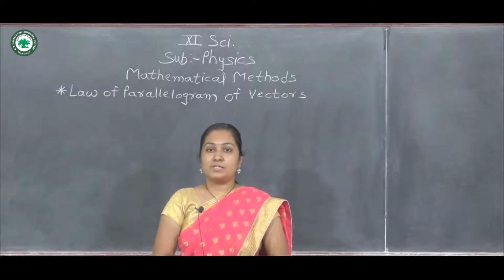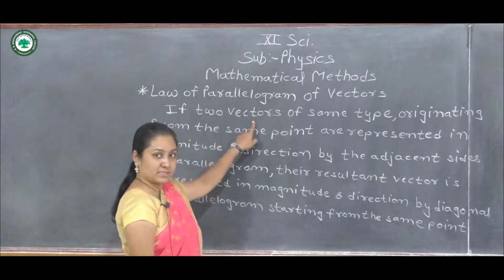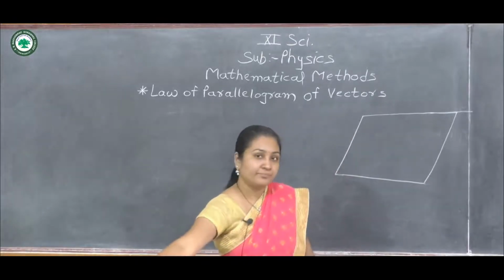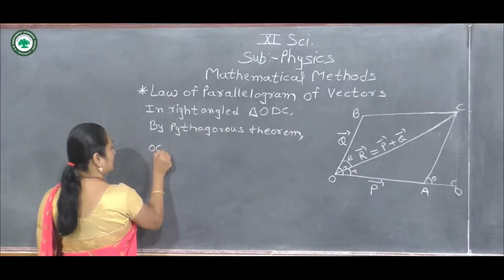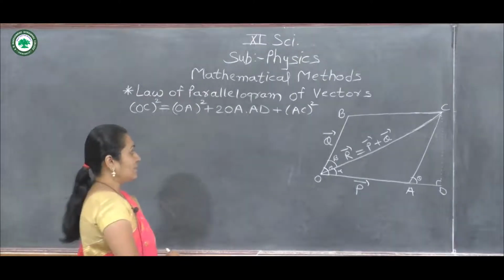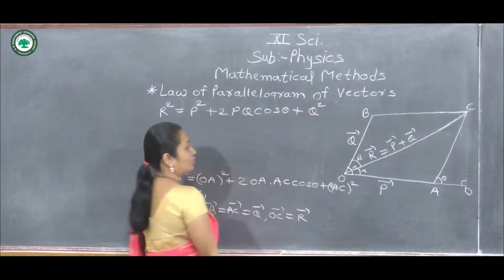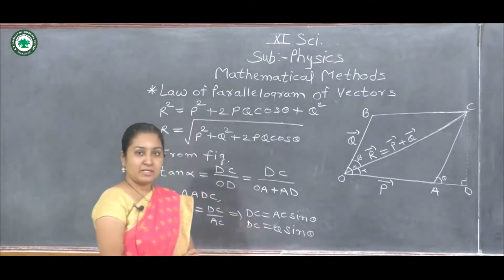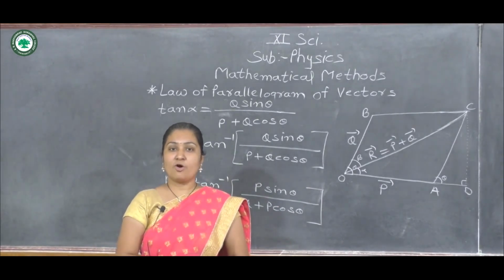XI.Sci (Physics) || Topic: Mathematical Methods || By Prof. Choudhari P.N.